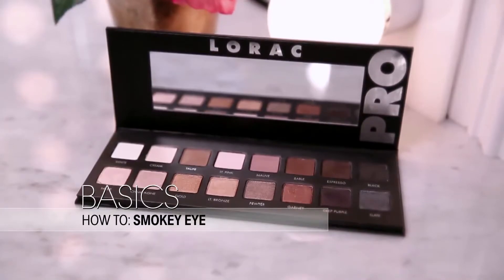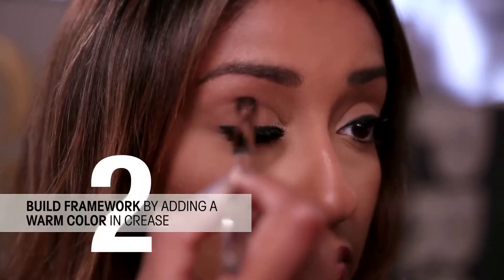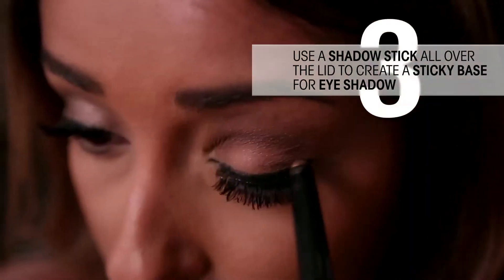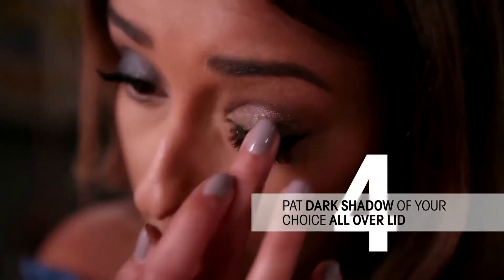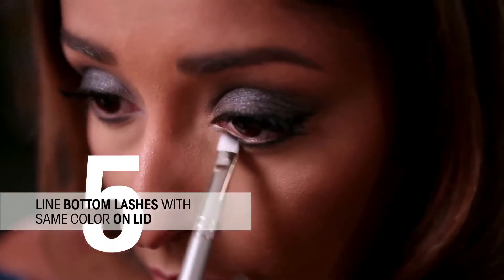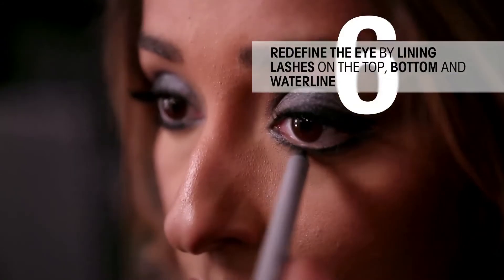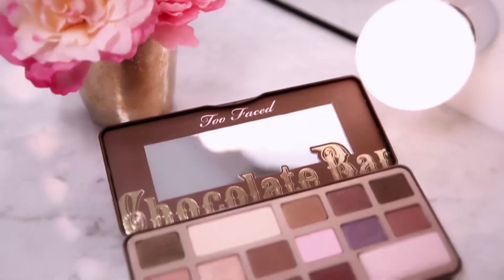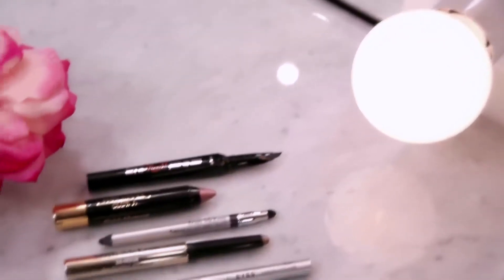HSN | Nurberxo | How To: Smokey Eye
Shop HSN.com for all your makeup products!